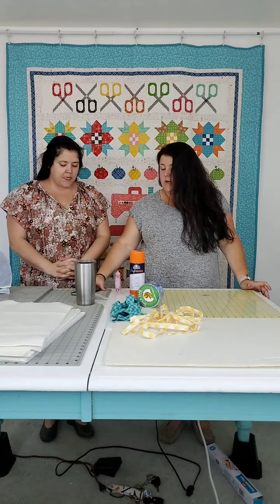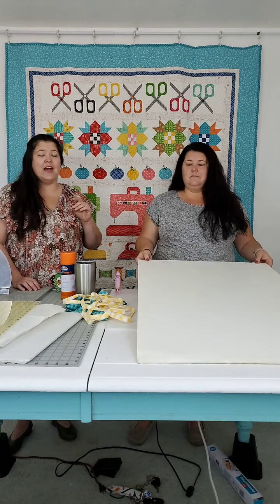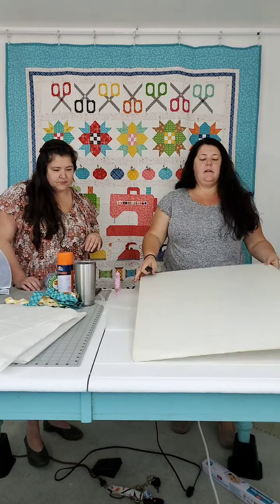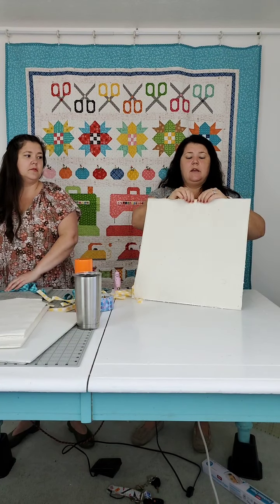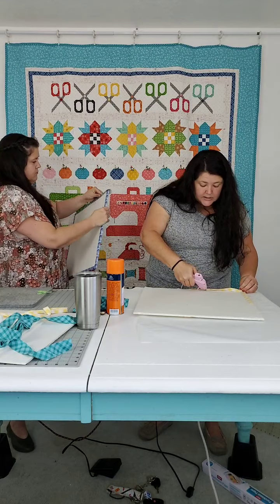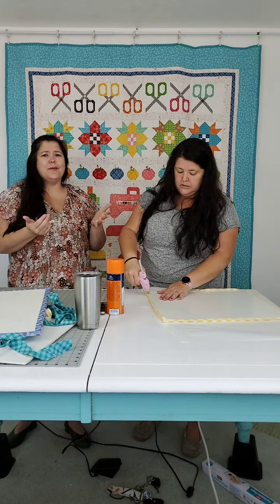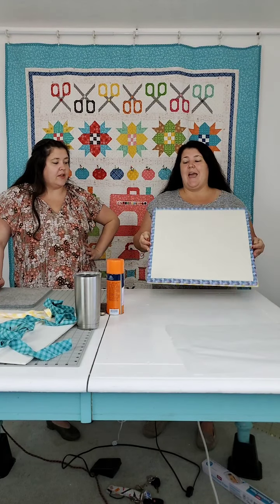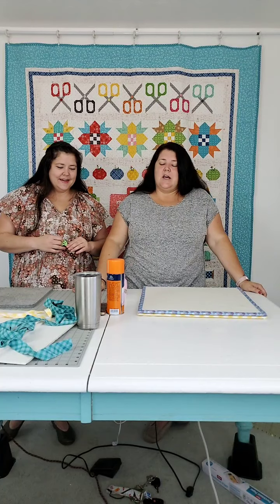Let's Make Design Boards!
Liz and Jenn love the design boards that Lori Holt uses and will show you how they like to make them.  You can never have too many!